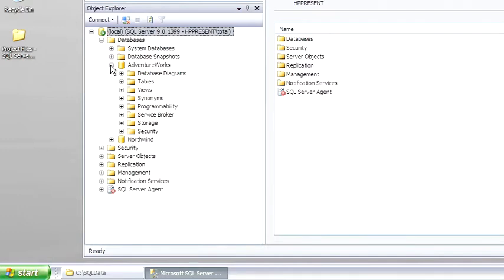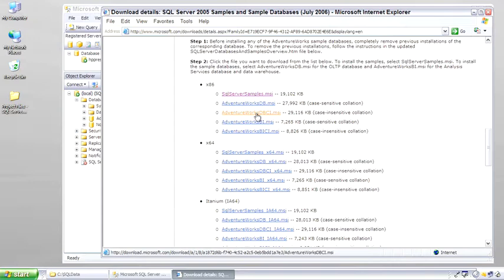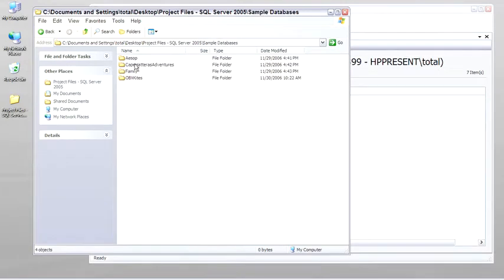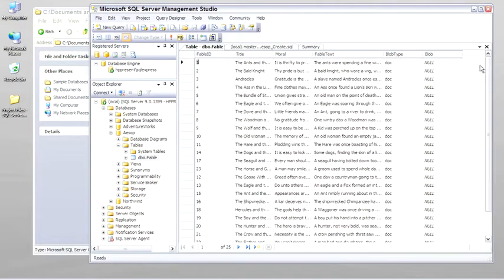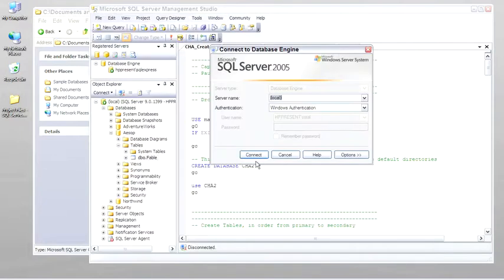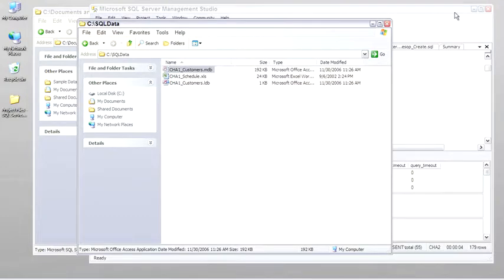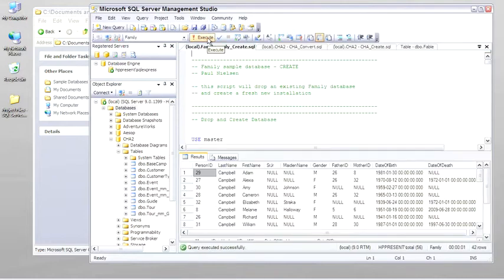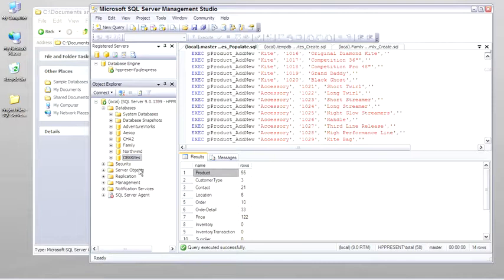MS SQL Server 2005 Training Classes How To Download SQL Server 2005 1 4